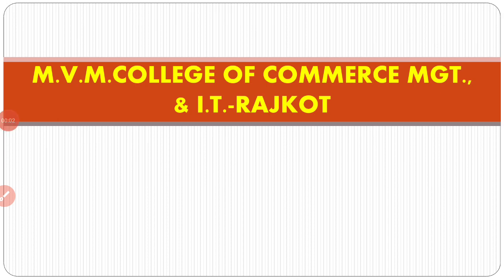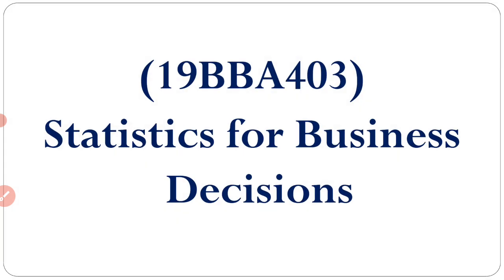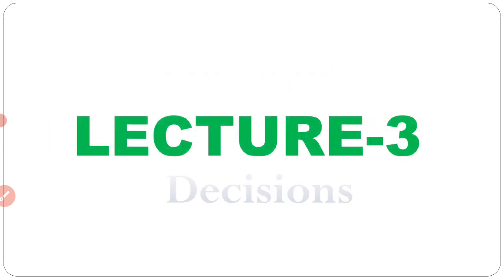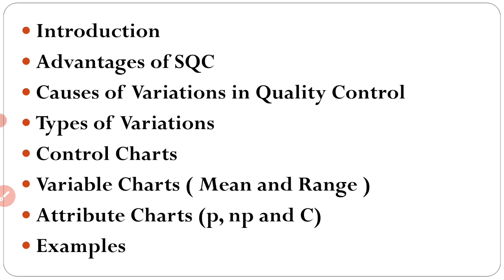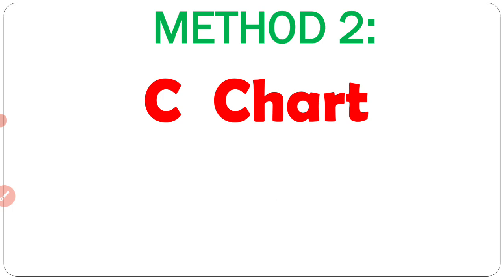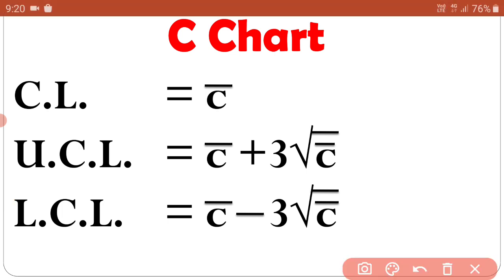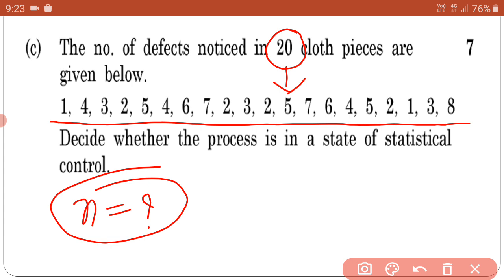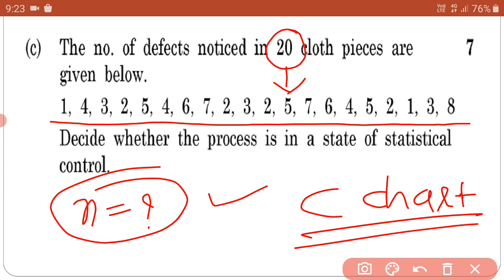BBA SEM 4 BUSINESS STATISTICS 2 UNIT 4 SQC LECTURE 3 PROF RAJDIP NAKUM